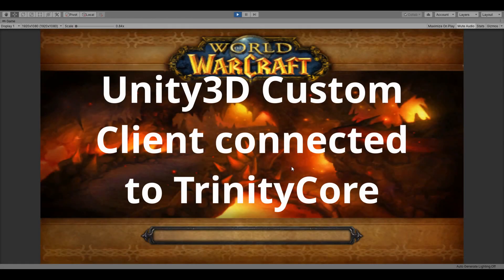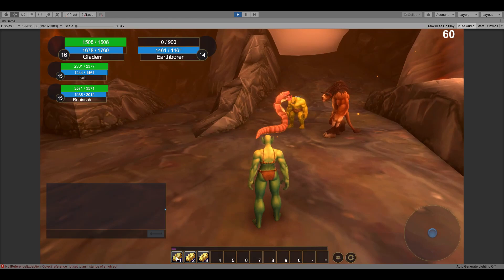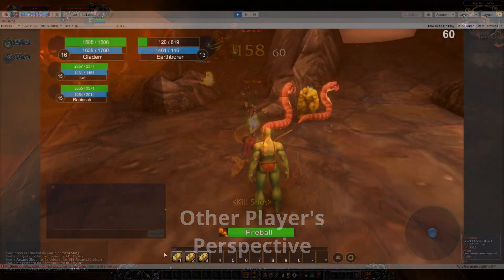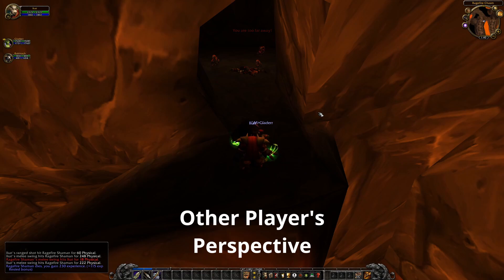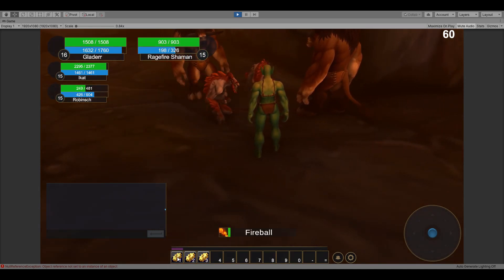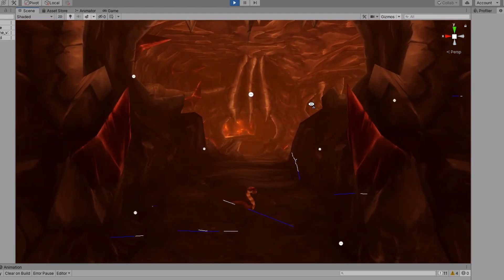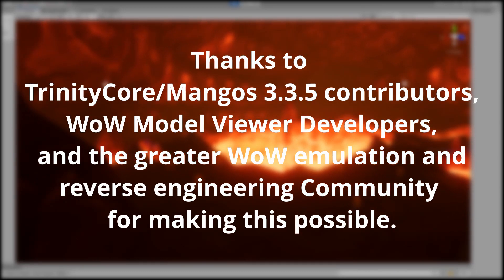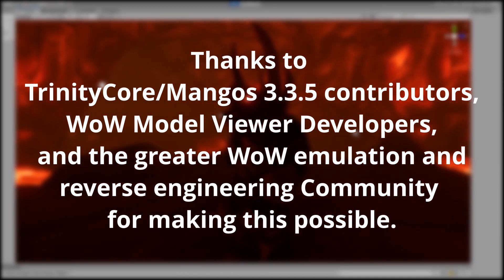World of Warcraft Unity3D: Dungeon Demo [FreecraftCore]